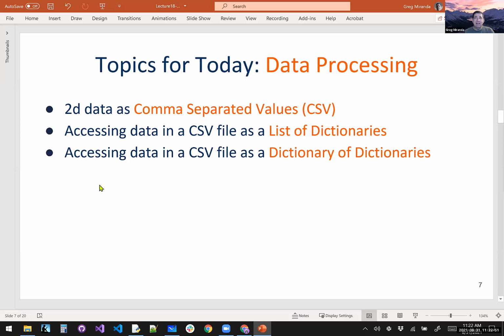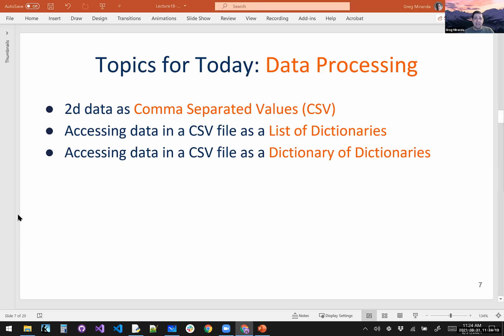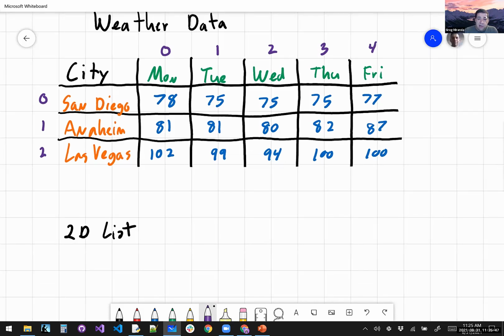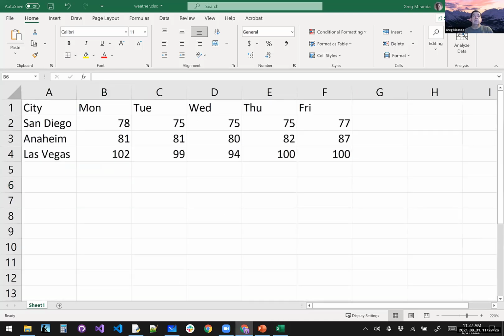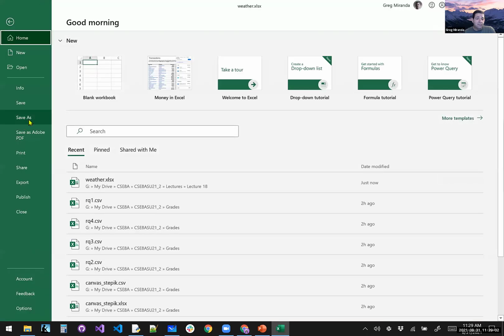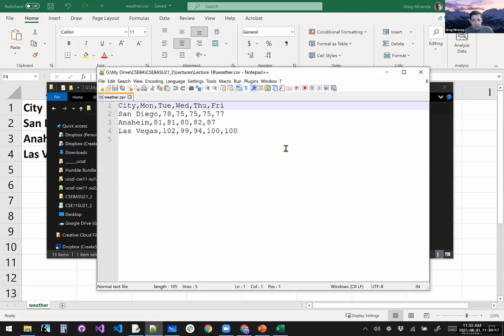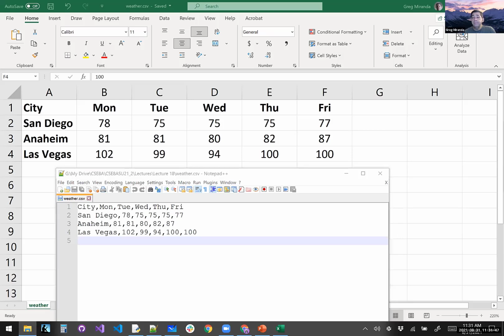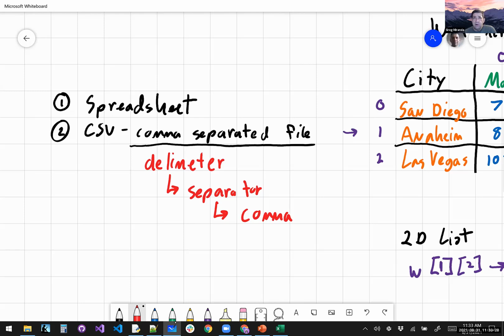2 Comma Separated Values CSV